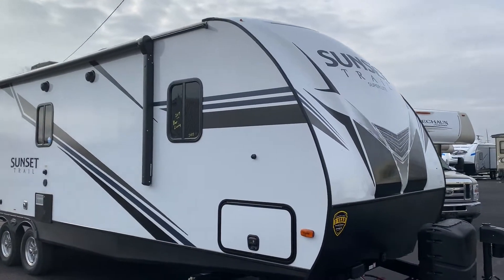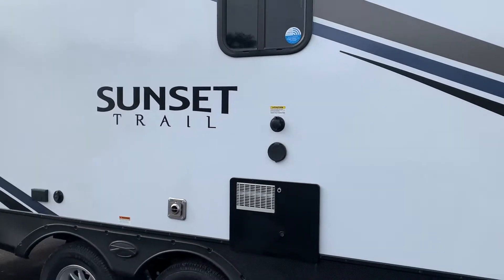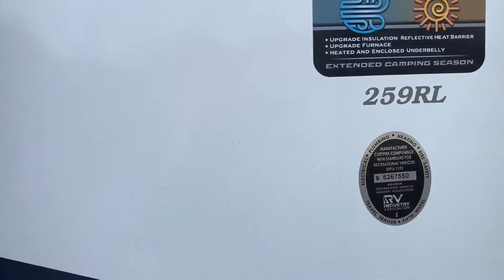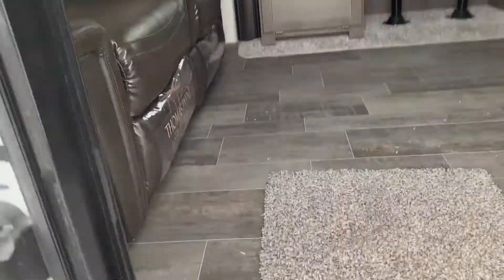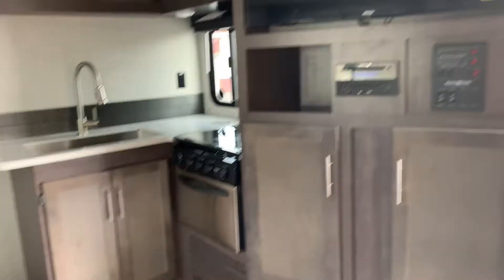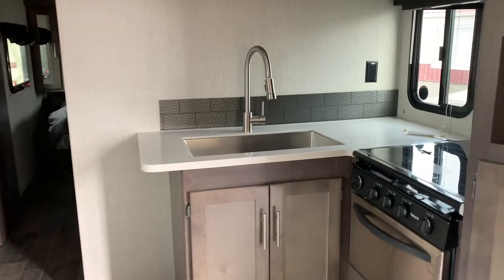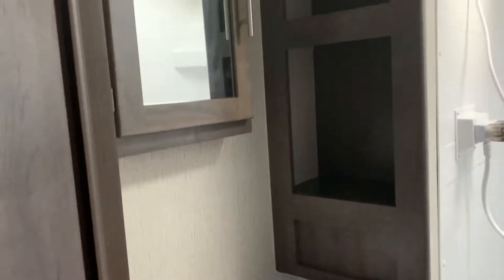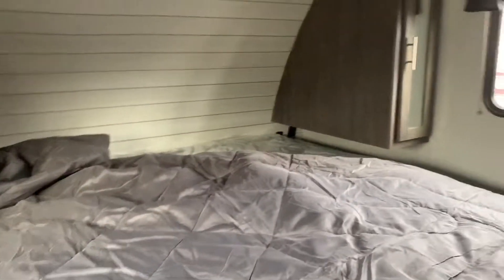2019 CrossRoads RV Sunset Trail Super Lite SS259RL, Tri State RV